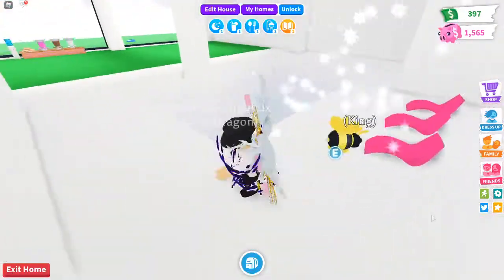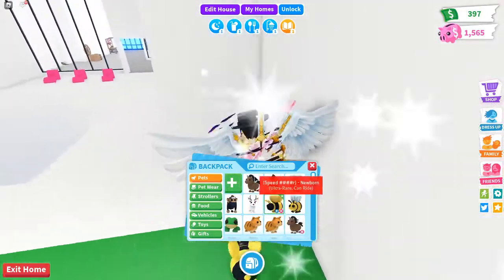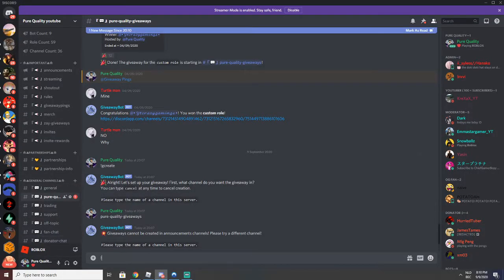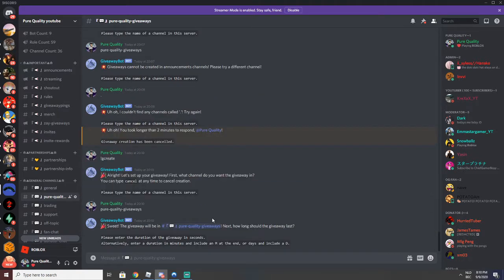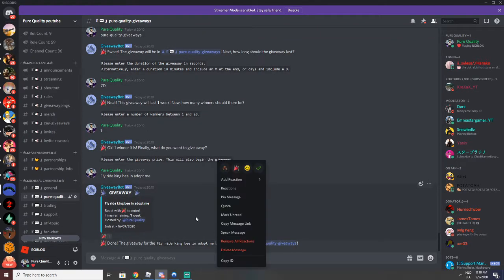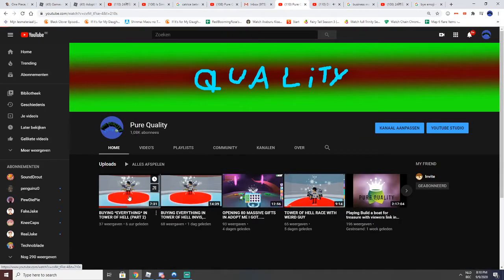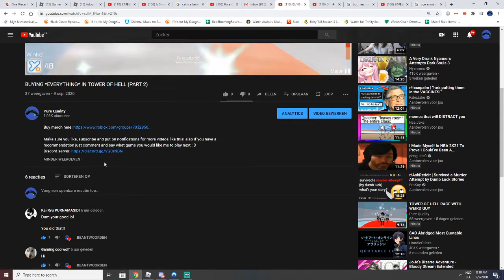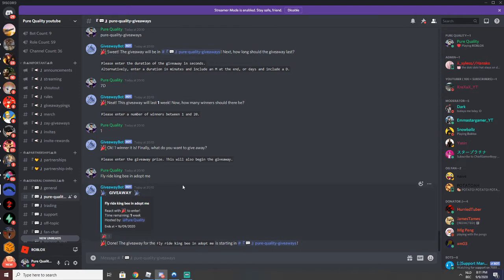ADOPT ME FR KING BEE GIVEAWAY! (ended)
Make sure you like, subscribe and put on notifications for more videos like this! also if you have a recommendation just comment and say what game you would like me to play next. :D